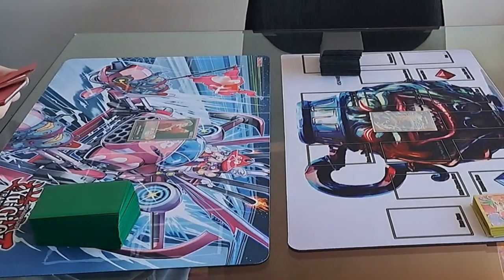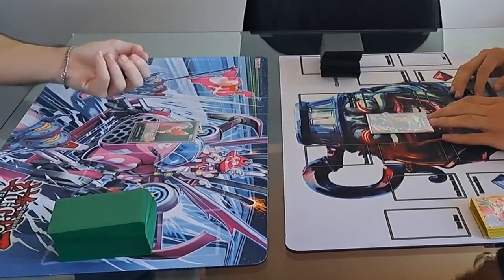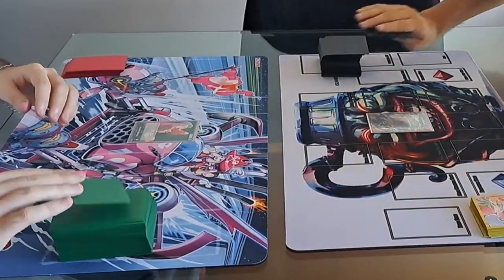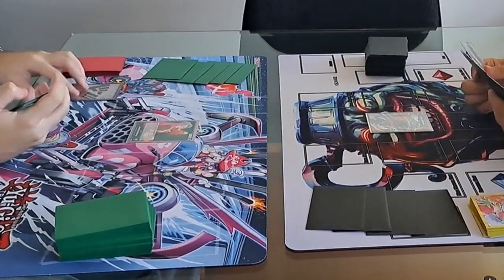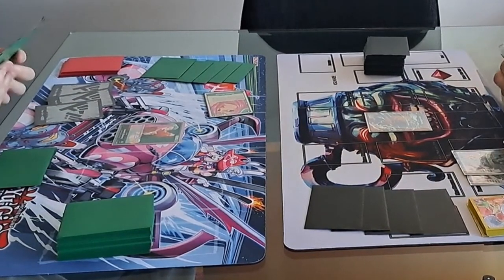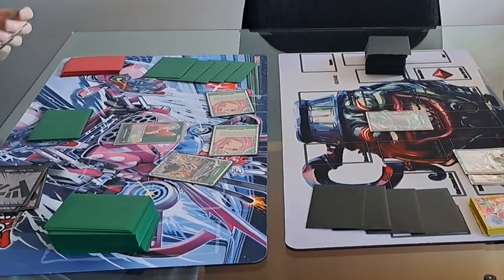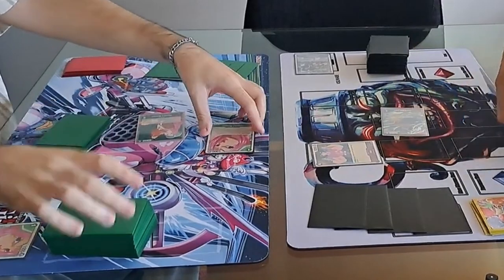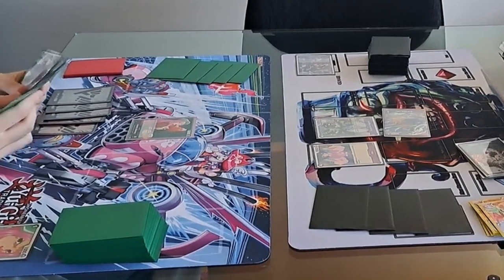[OP07] RP Law vs Bonney | Finally uploading real-life game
I will get better at the camera angles and quality i promise.

Bonney Decklist:
1xOP07-019
4xEB01-012
4xEB01-015
2xOP01-051
3xOP04-021
4xOP04-031
1xOP04-032
2xOP04-119
4xOP05-030
4xOP05-034
2xOP06-035
1xOP06-118
4xOP07-021
3xOP07-026
4xOP07-029
3xOP07-031
4xST02-007
1xOP05-037

RP Law Decklist:
1xST10-001
4xEB01-003
4xOP01-006
2xOP02-013
3xOP06-009
4xOP06-016
4xP-013
1xOP04-064
4xOP05-067
4xOP05-074
4xOP06-069
2xOP07-064
4xST04-005
4xST05-002
4xST10-008
2xST10-012